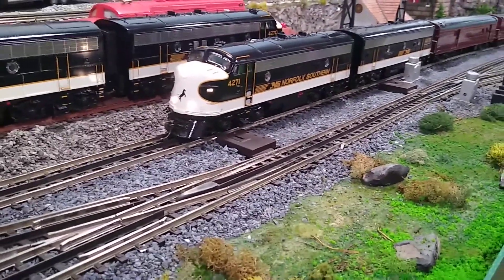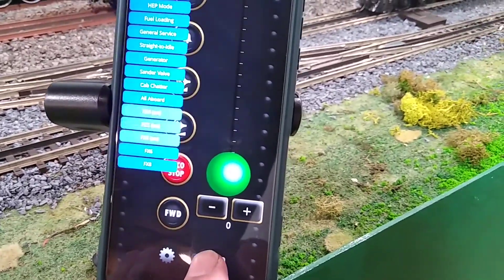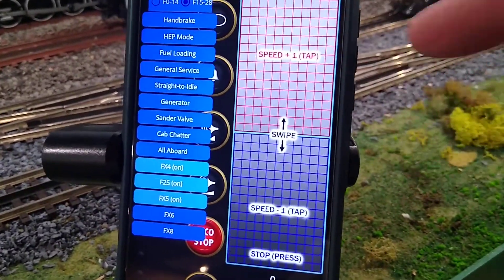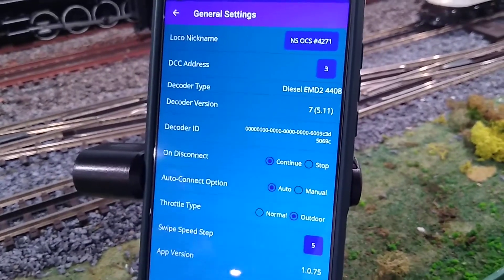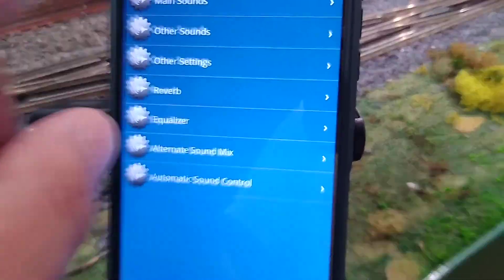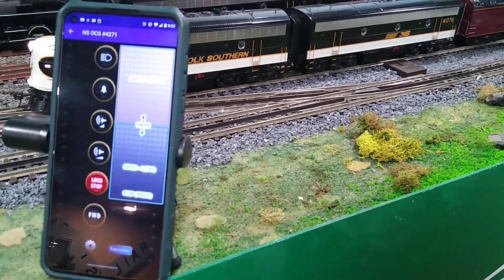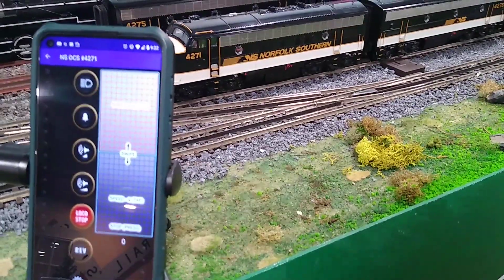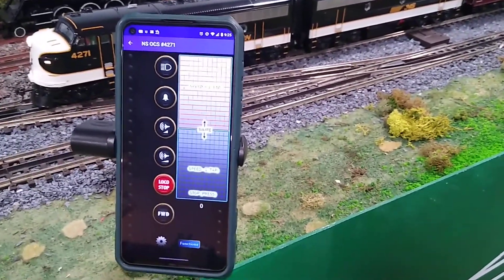Blunami Outdoor Throttle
In the Android version of Blunami, they developed the outdoor throttle to get your head out of your phone and on to your trains.